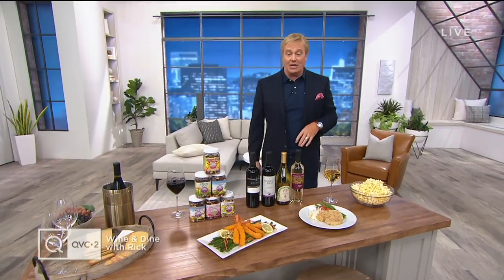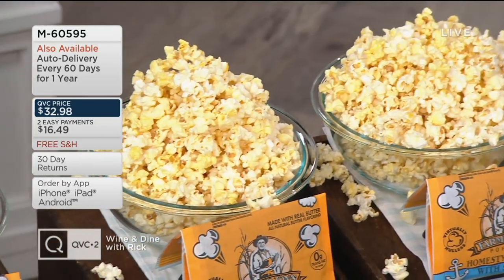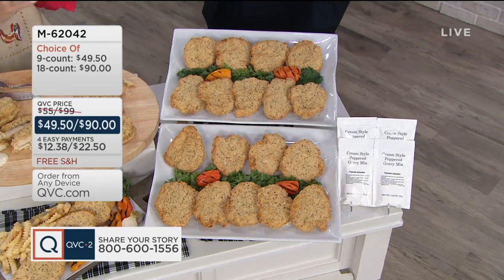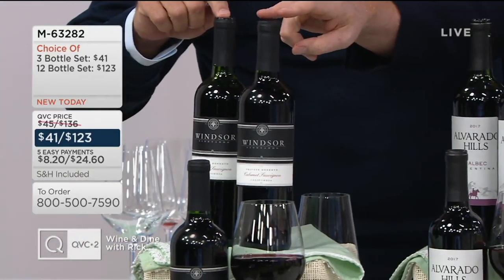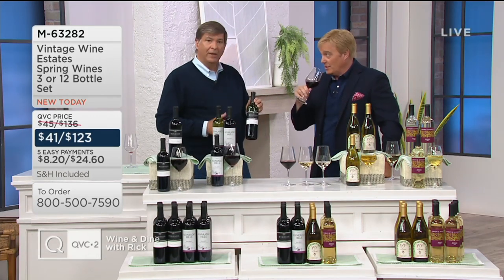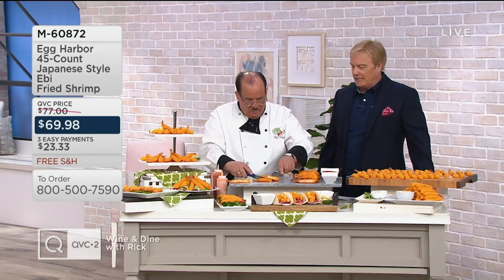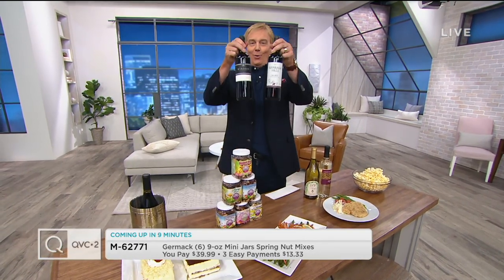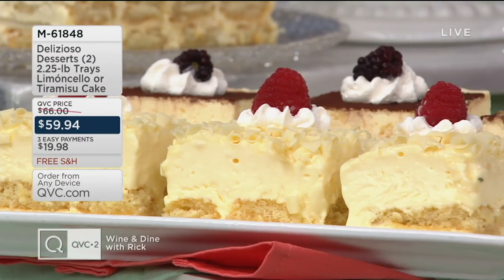Wine and Dine with Rick | April 12, 2019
| Do you love great food? Are you looking for food and wine recommendations for your next dinner party? Join QVC Host, Rick Domeier, as he shares some of his favorite hand-picked, easy-to-prepare gourmet food and wine items on Wine and Dine with Rick. Get insider culinary tips and explore Rick's favorite, hand-picked brands as he shares entertaining ideas, appetizers, dinners and desserts that your guests will love.

Delight in discovering all of Rick Domeier's great ideas for entertaining with food and wine